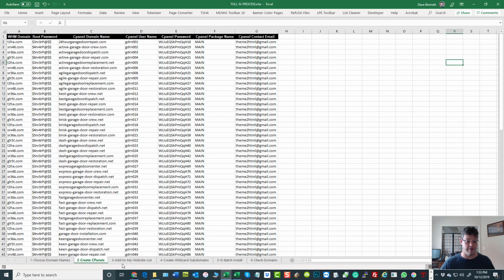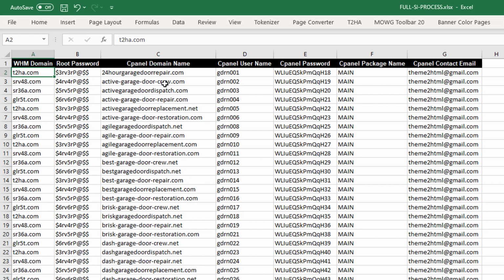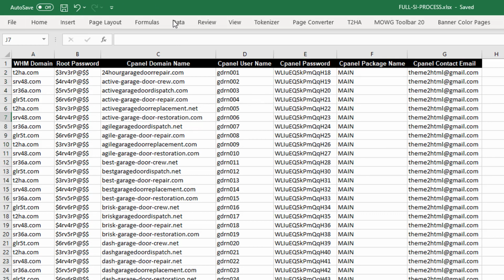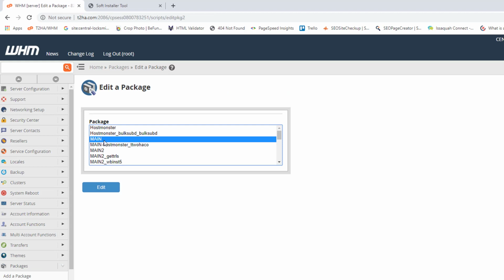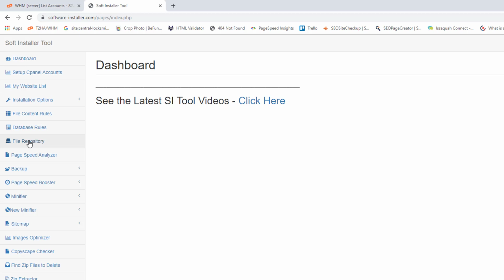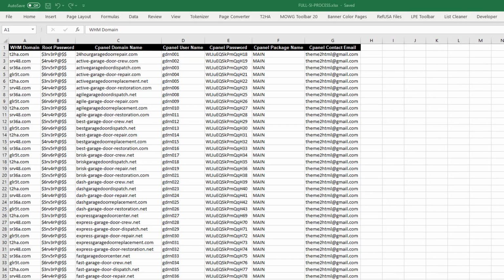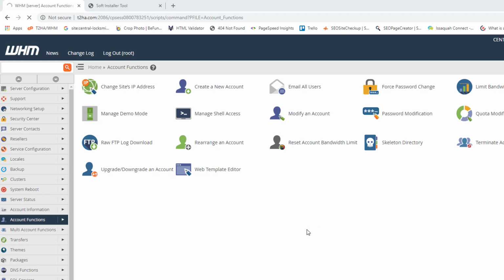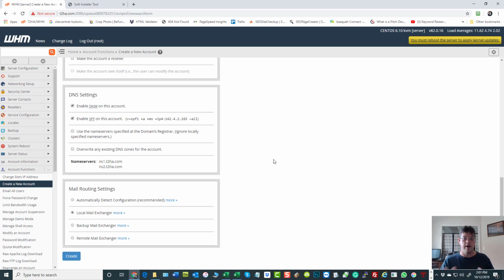8 - Create 100 CPanels per Minute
The FAST way to create CPanels onto your server.